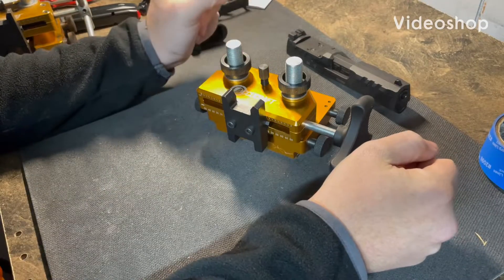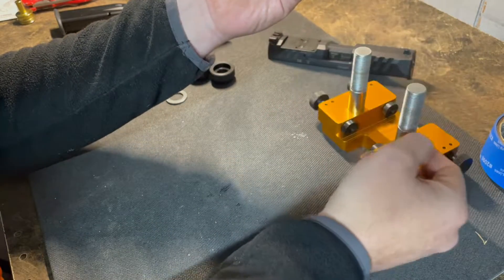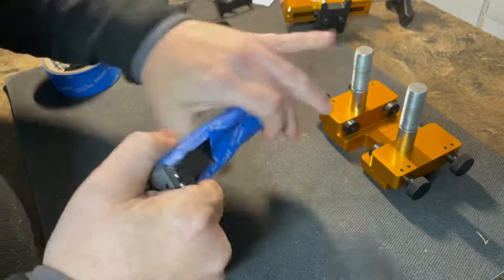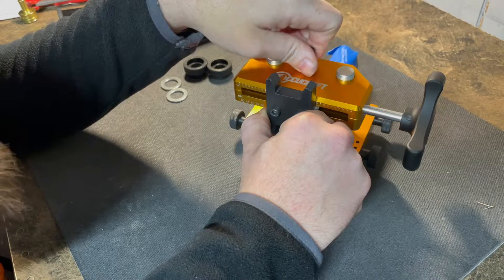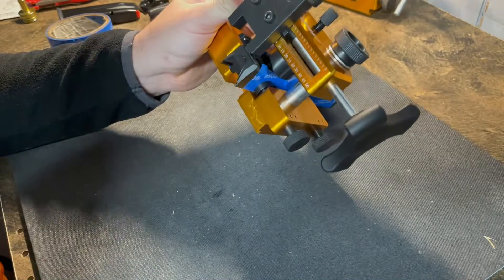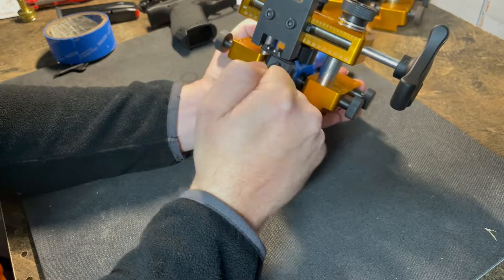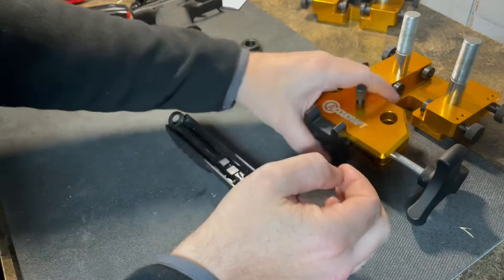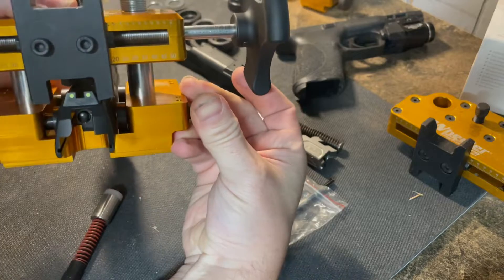AccuCraft Sight Tool Review/Demo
Reviewing/demoing the AccuCraft Sight pusher.